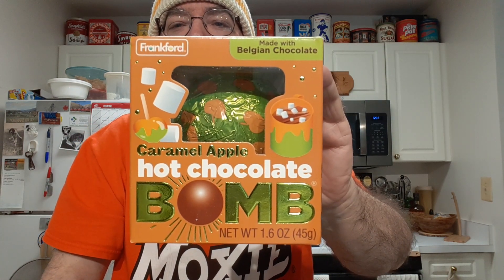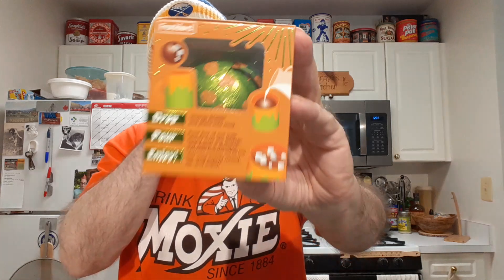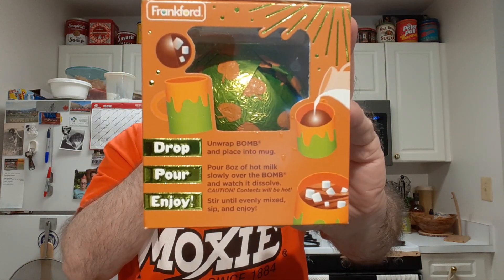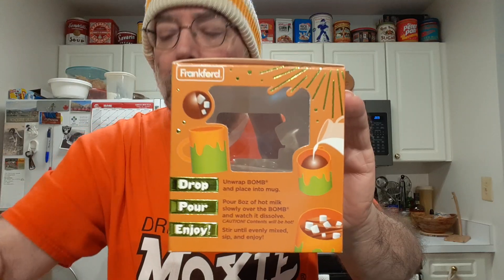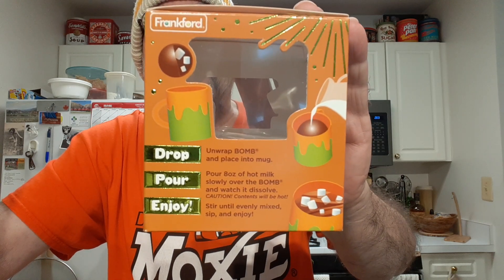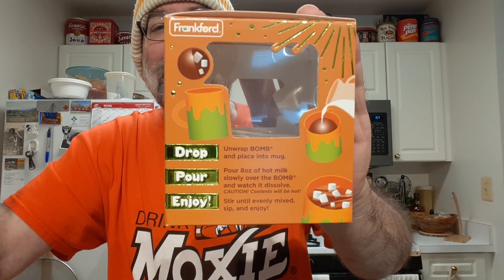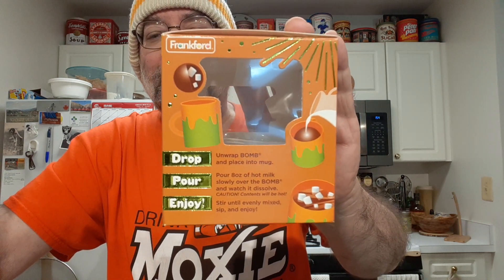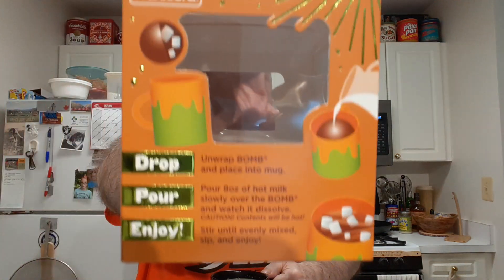Frankford Hot Chocolate Bomb Caramel Apple Tasting